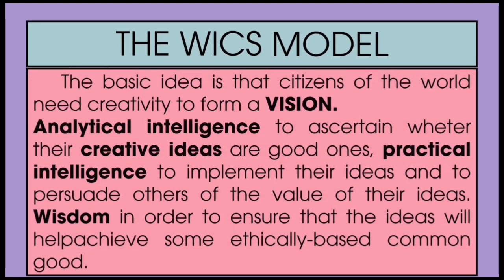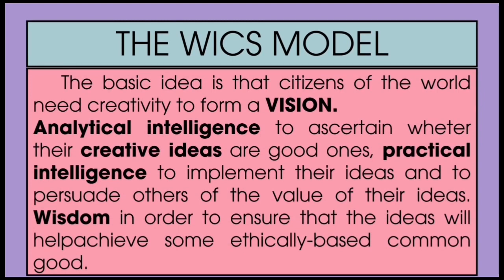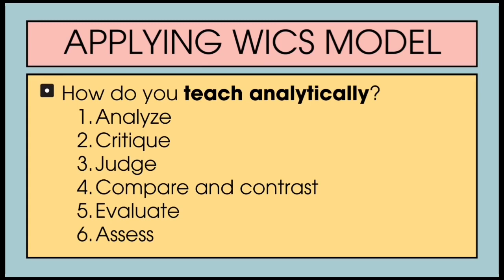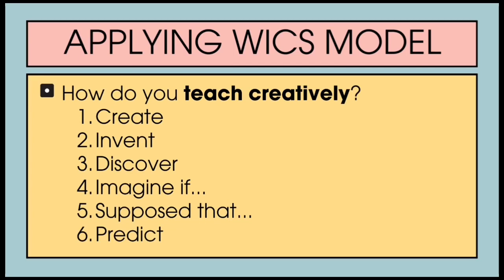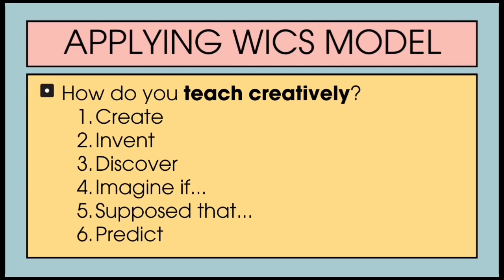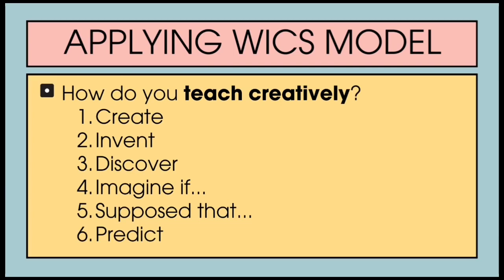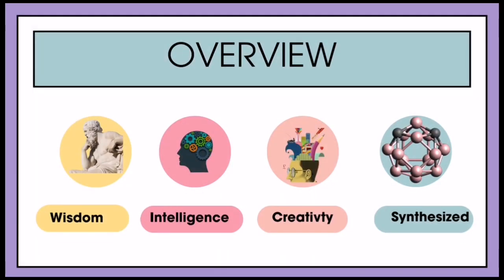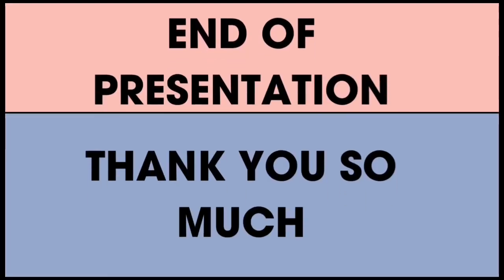The WICS Model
Facilitating Learner-Centered Teaching